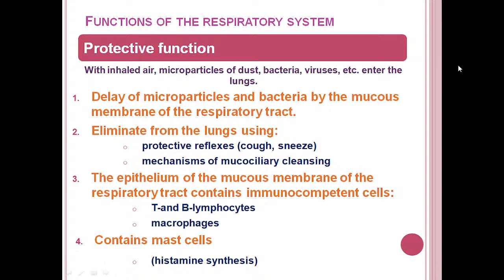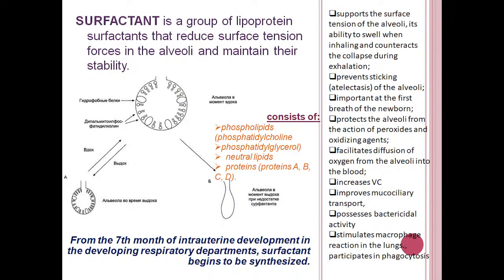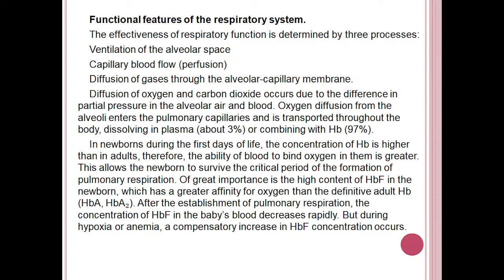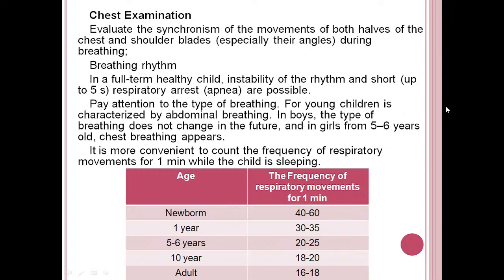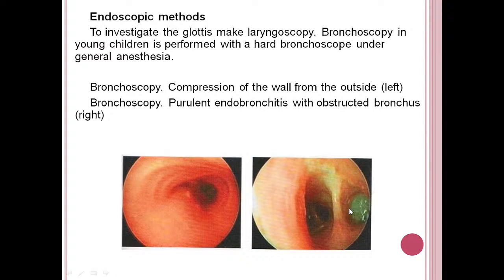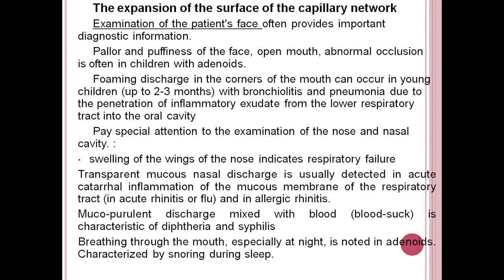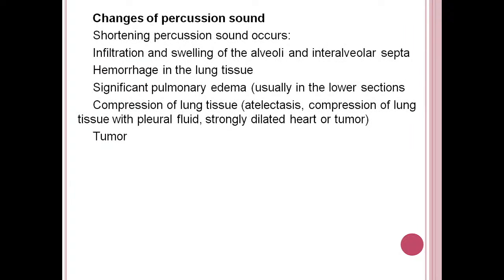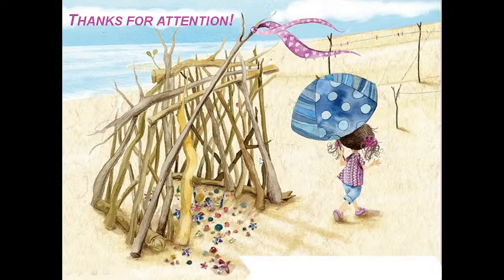PrutskovaEV_Pediatria_AFO_of_RS_25/09/21